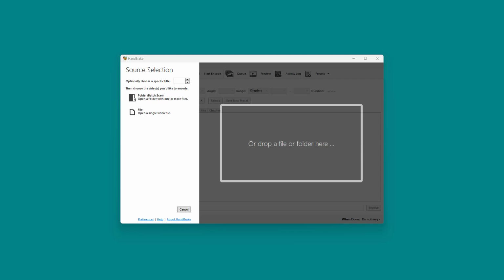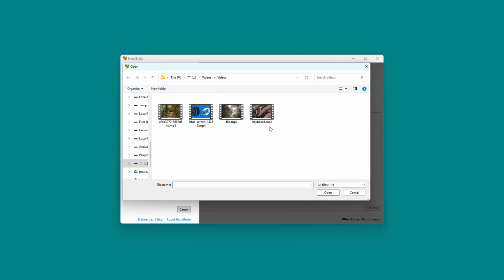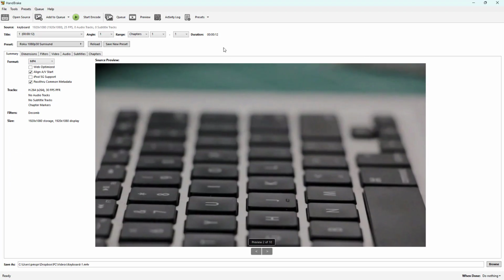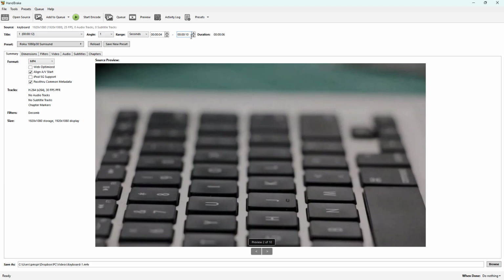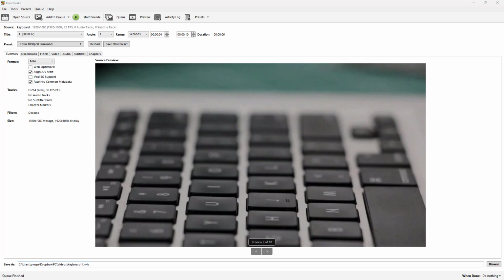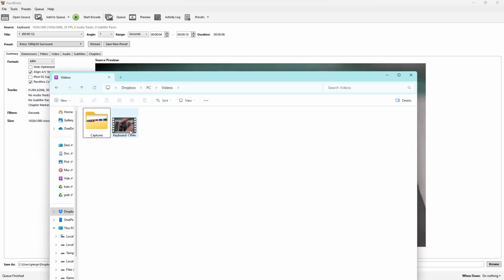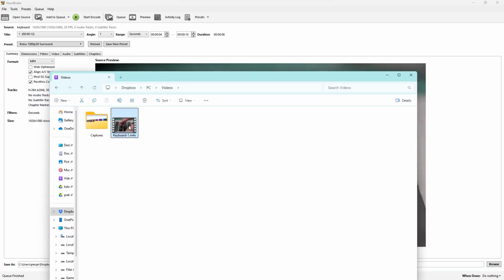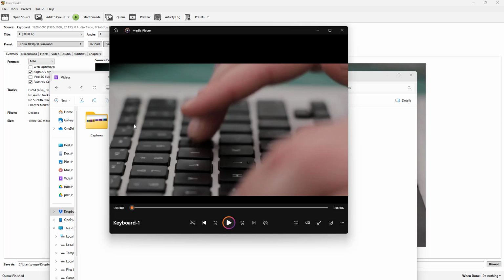Handbrake - Lesson 33 - Cutting Start or End of Video with Range Settings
In this tutorial, we’ll explore the essentials of Cutting Start or End of Video with Range Settings in HandBrake